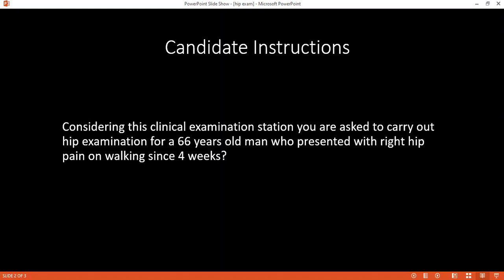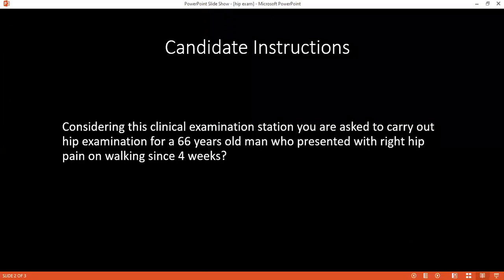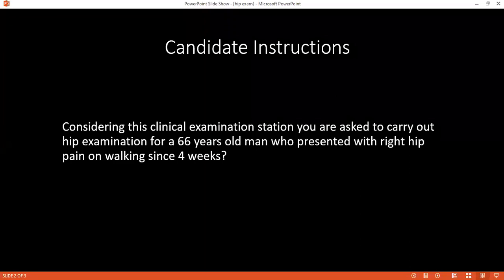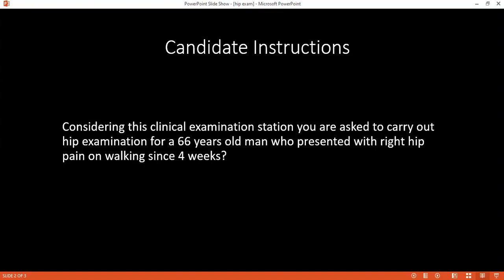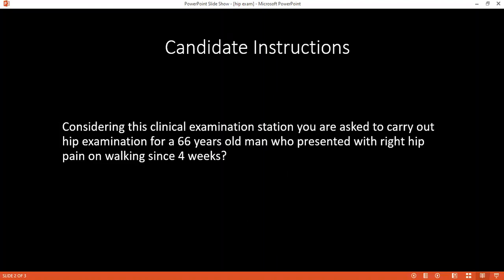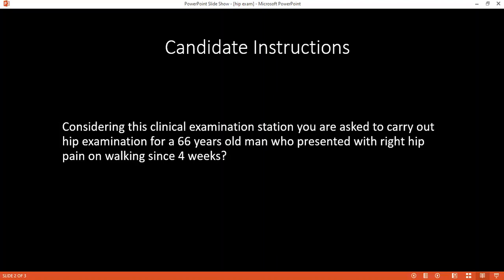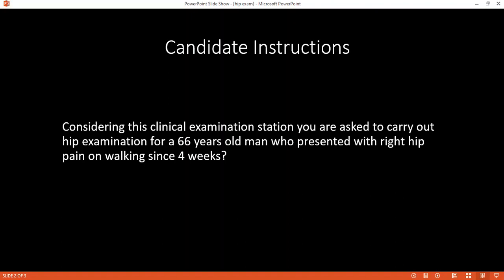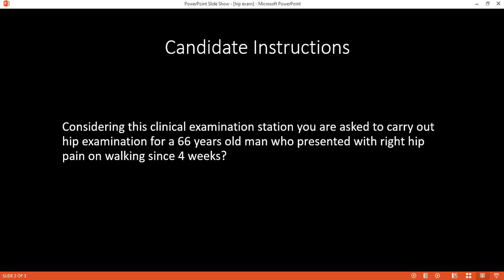CLINICAL EXAMINATION STATION OF HIP JOINT